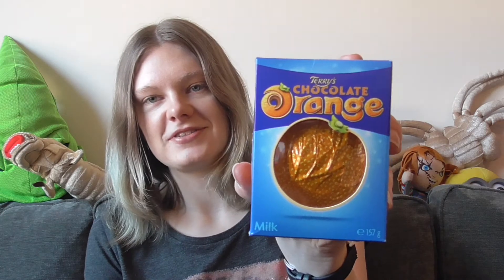New Project - Mini Santa Hat!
Merry Christmas everyone! Got a new project I'm wanting to try. mini Santa hats!

If you want any of my creations, check out my Etsy shop: